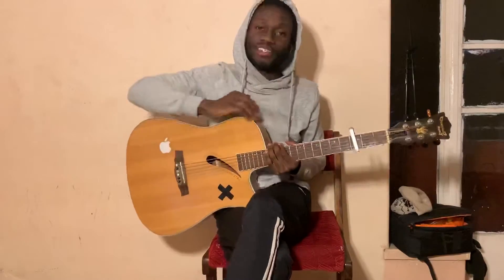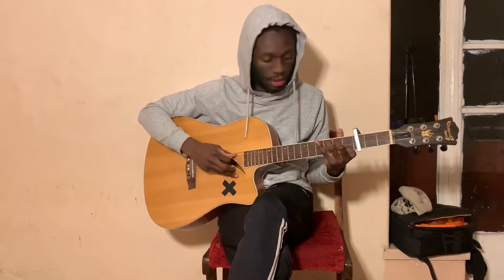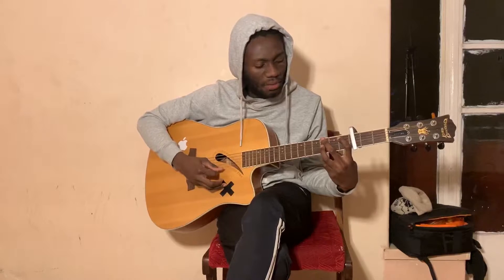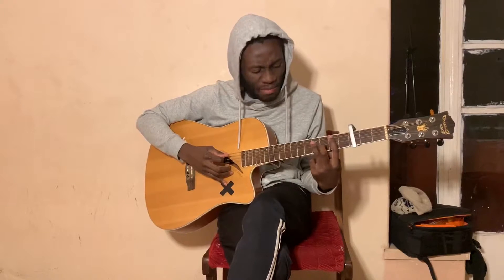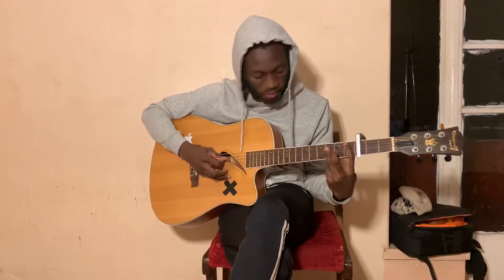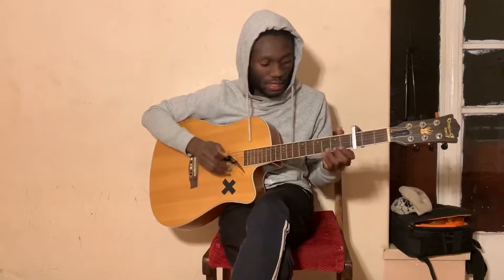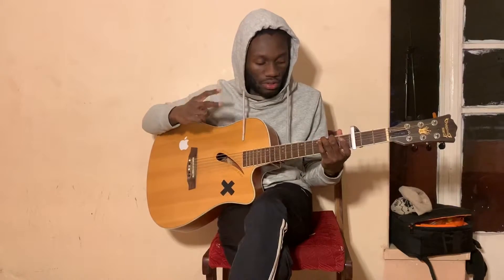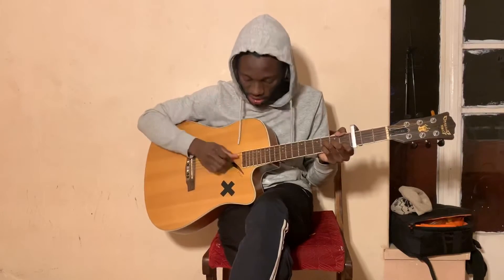Belong to the City |PARRYNEXTDOOR| (how to play) guitar chords and acoustic interpretations